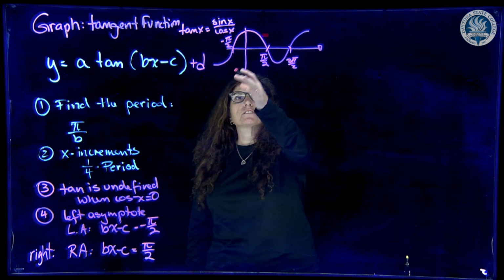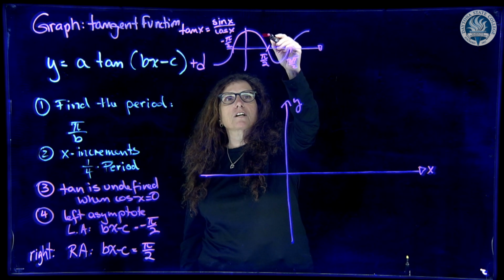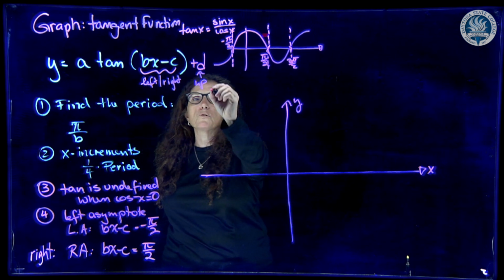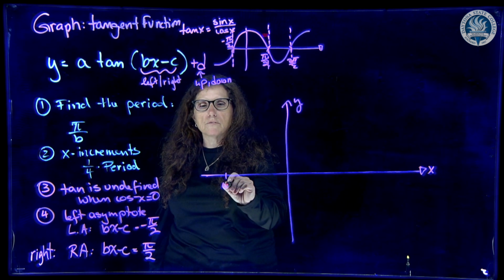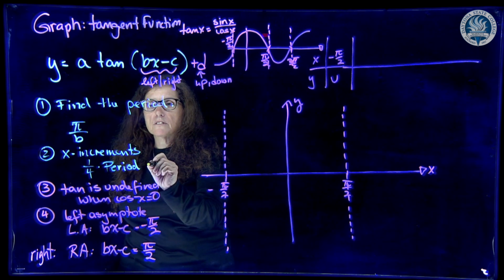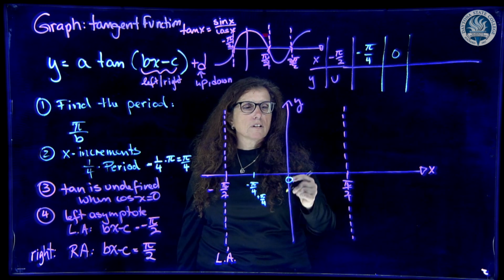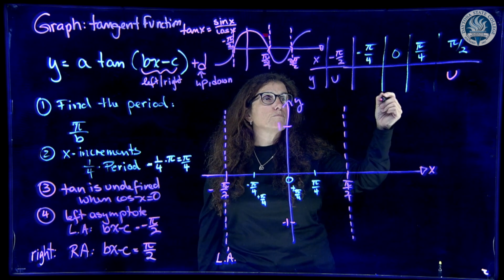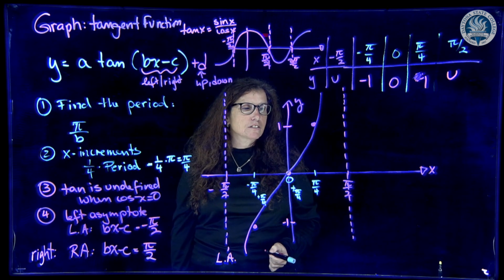Graphing a Tangent Function